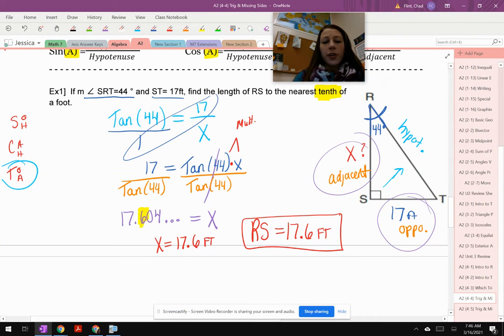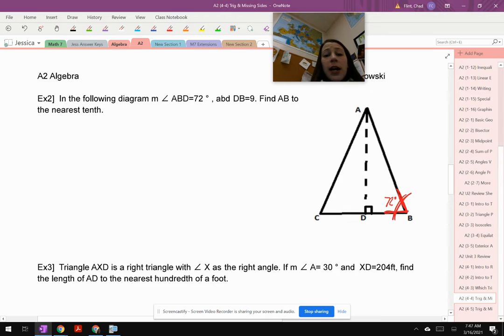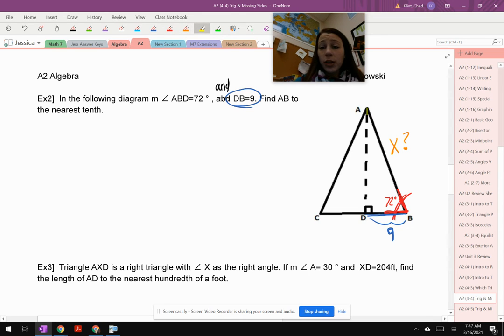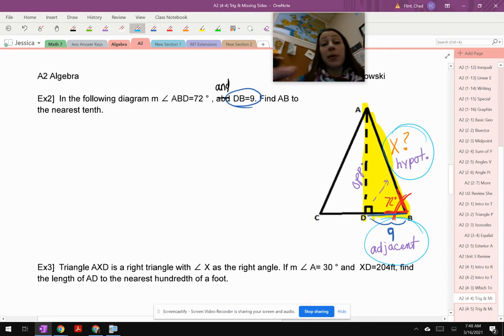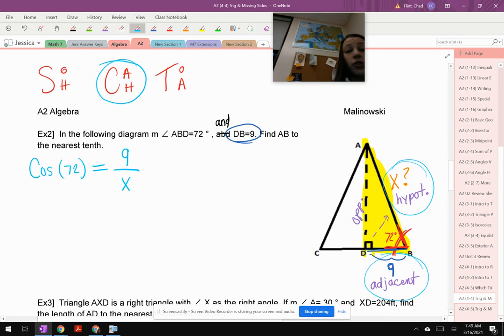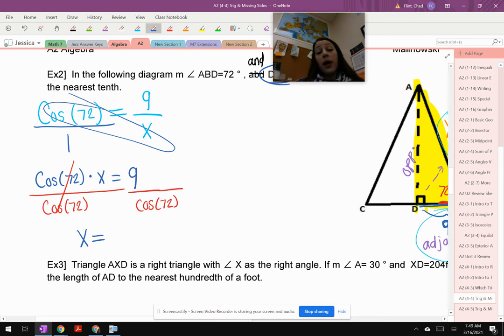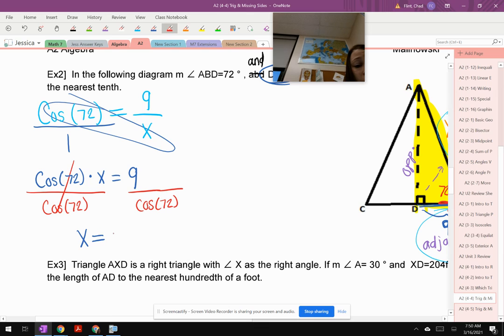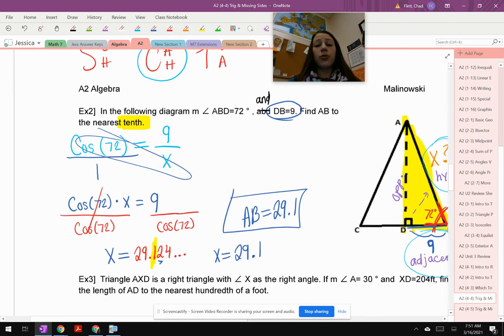A2 Notes (4-4) Ex2